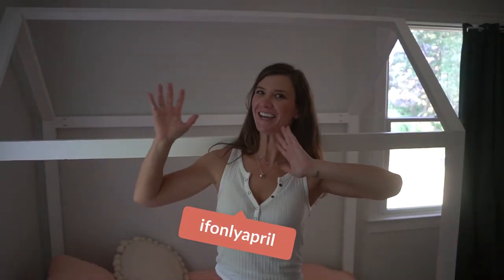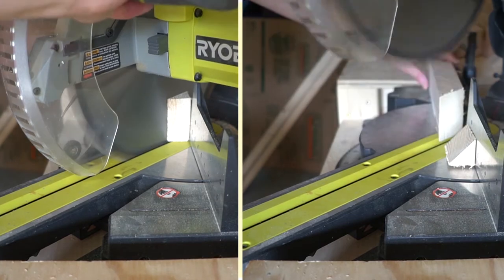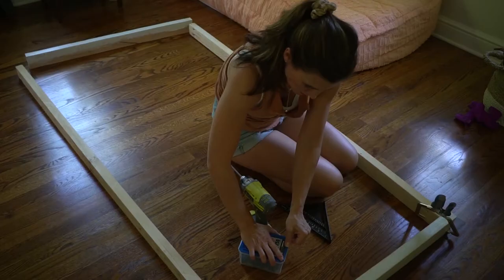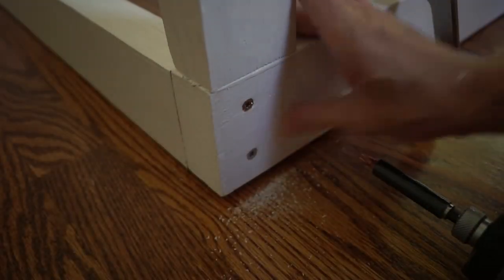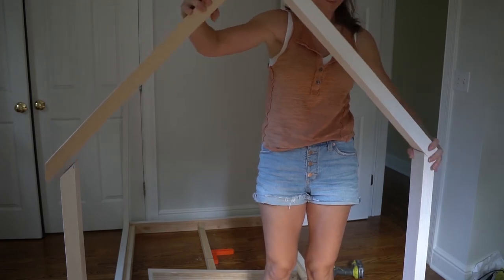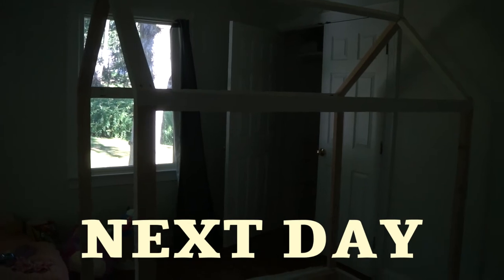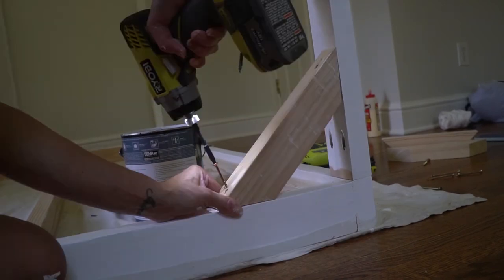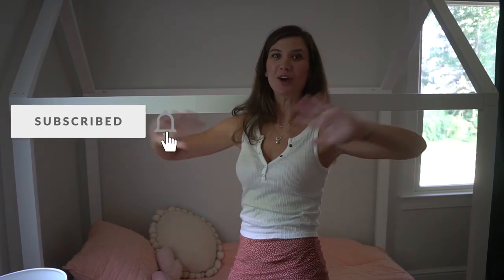Extremely easy to make Montessori DIY floor house bed (twin-size). If Only April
Contents of the video:
0:00 intro
0:36 plan
0:57 cut the wood
2:46 prepping wood
4:39 assemble the bottom
5:22 attach sides
6:35 make a roof
11:30 painting and tips
12:17 add support brackets
14:29 second coat of paint
15:00 add an underlayment
15:34 reveal
16:00 final words:)

This DIY floor house bed is so easy to make and today I'll guide you step by step through the process.

❥ XO, April